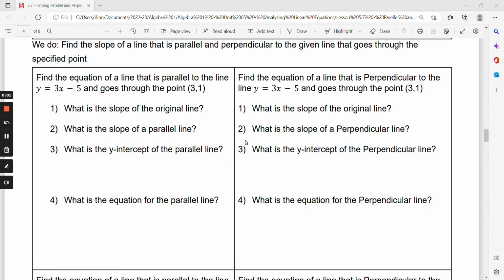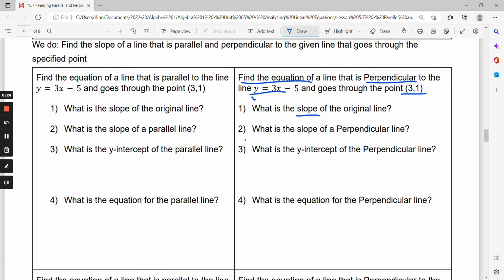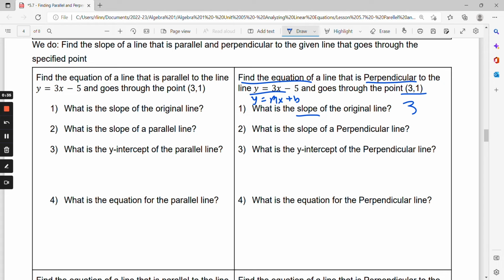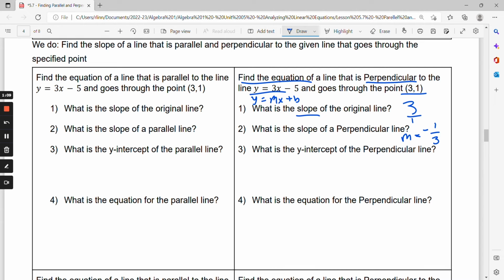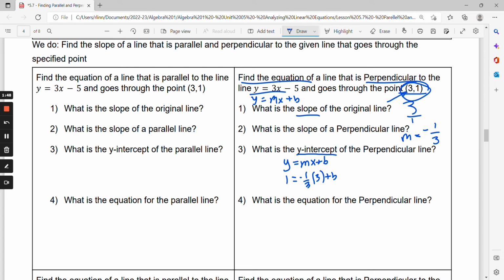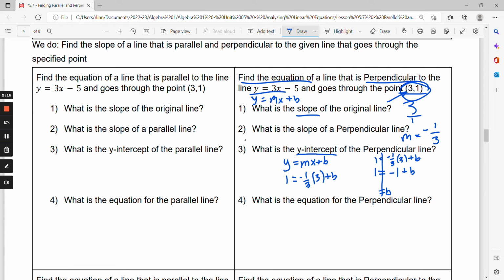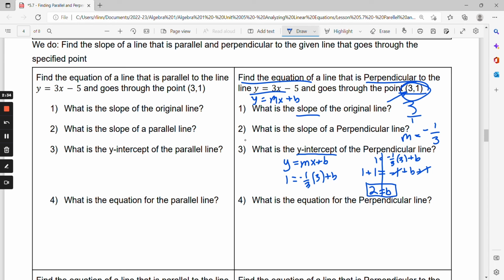5.7.e - Writing Equations for parallel and perpendicular lines Part 5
How to write an equation for a perpendicular line given an equation